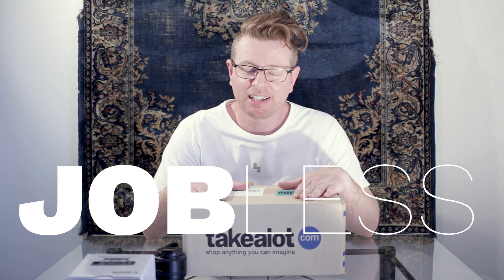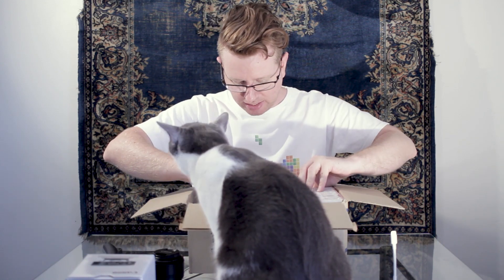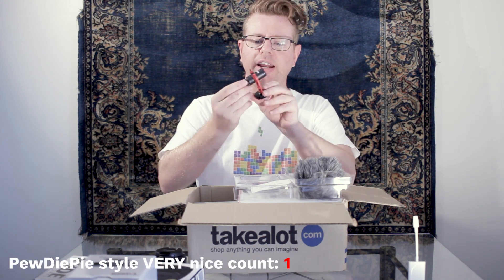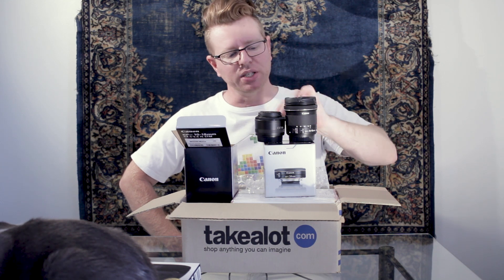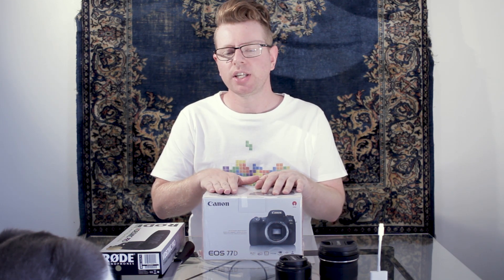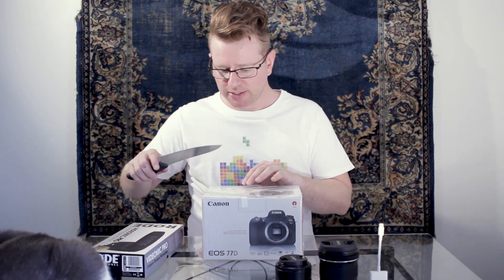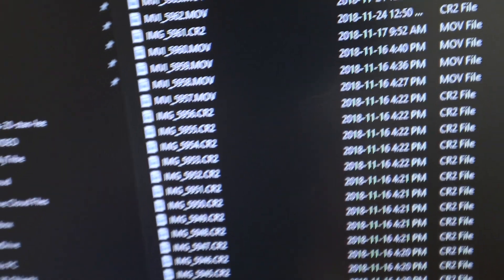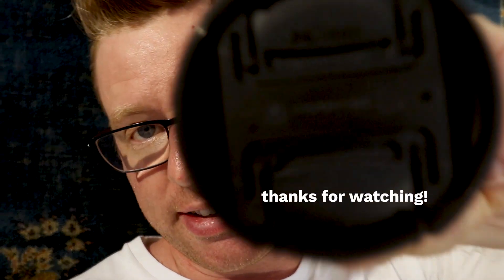Canon 77D unboxing! Black Friday 2018 haul *VLOG 005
I upgraded my camera from the EOS 60D to the EOS 77D - i got myself the RODE Video Micro, and a Canon 10-18mm lens for vlogging.
Oh... and a completely useless SD Card Reader for my iPad.